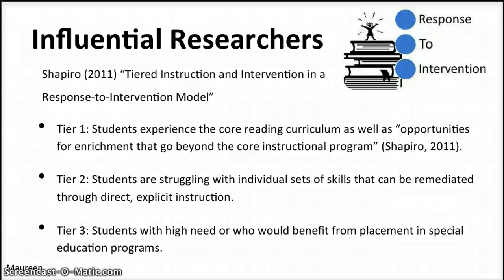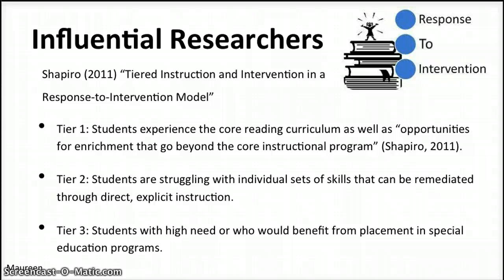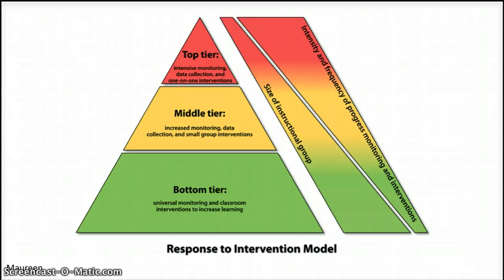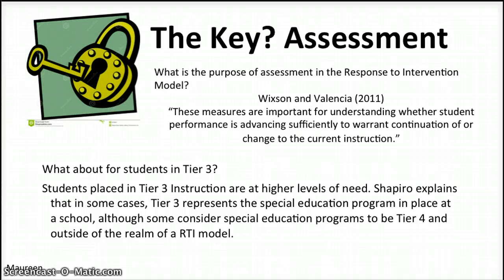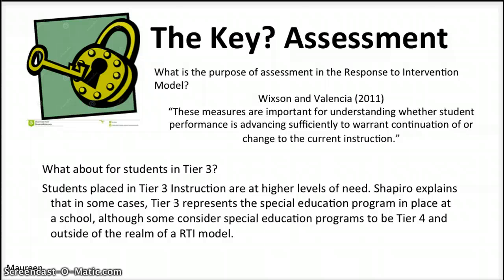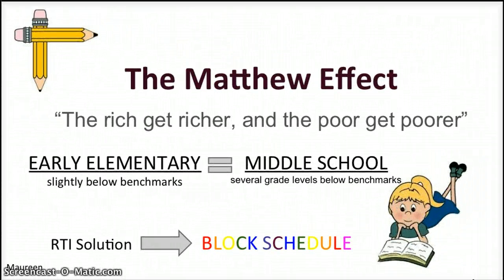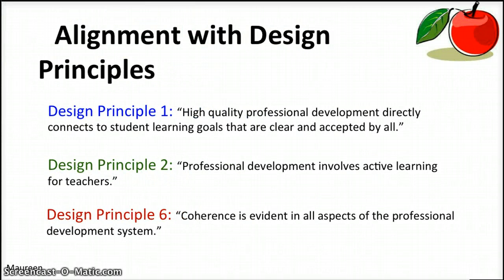READ 585 Assignment 4 Wiley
Research Role MS/HS Professional Development Project